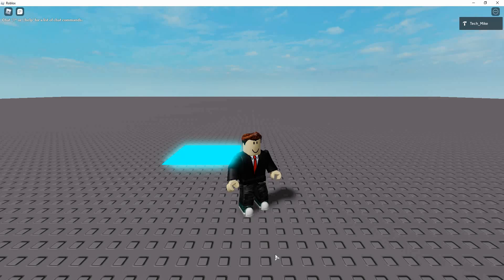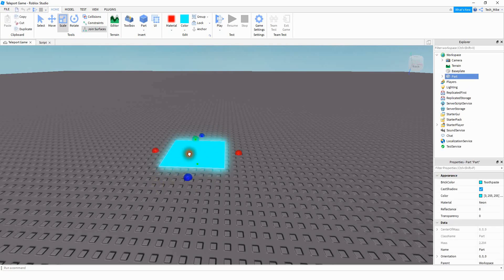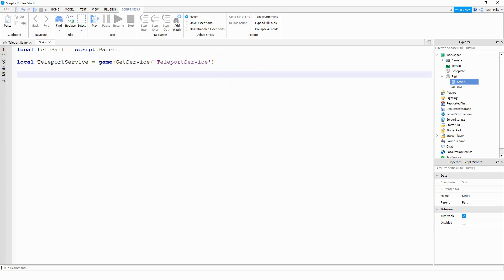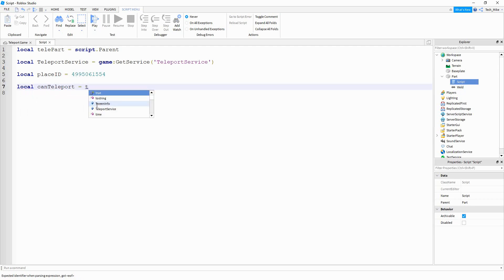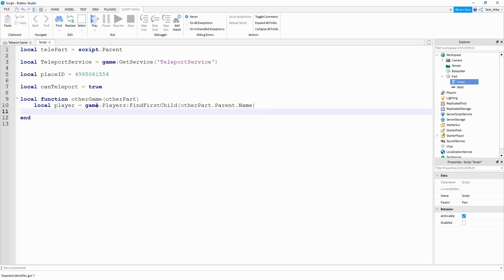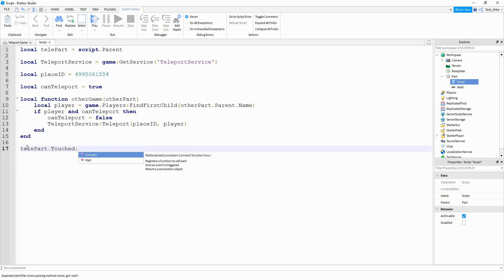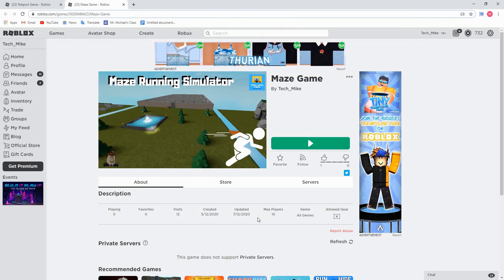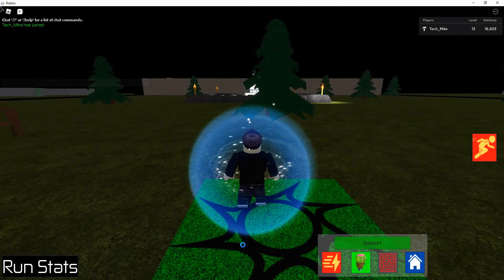How to Teleport Players to a Different Roblox Game - Roblox Studio Tutorial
In this video I show you how to create a teleport block that can teleport you to a different Roblox game! This is a great way of connecting multiple games that you have created or separating out large maps into individual games that players can teleport between. This is a basic version of the script and can be customized as needed!